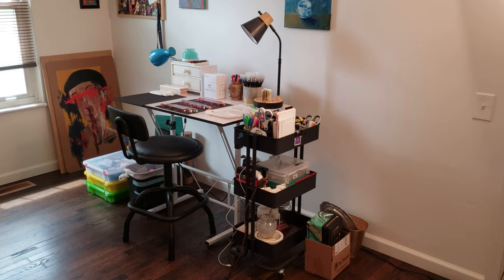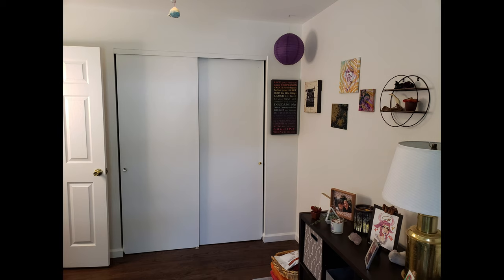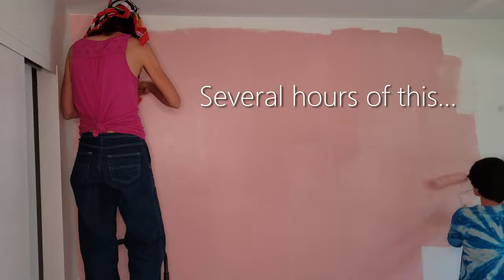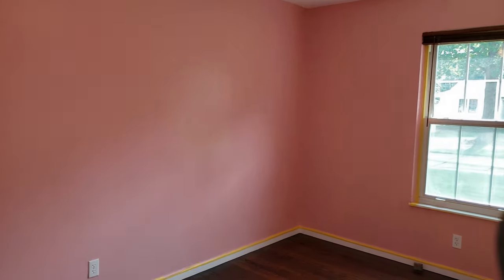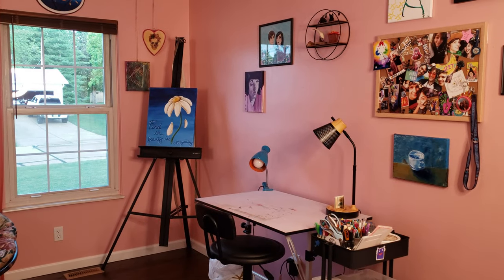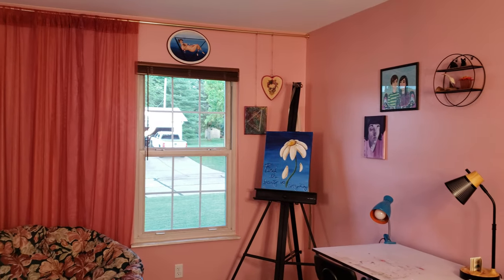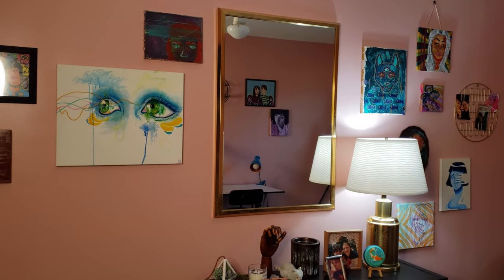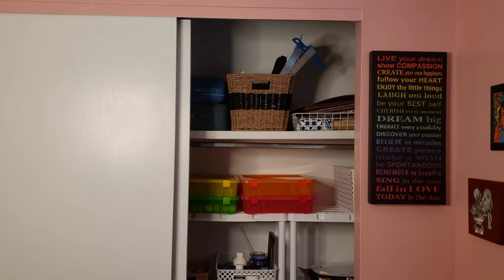Papasan Chair Inspired Art/ Craft Room Makeover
A secondhand papasan chair and ottoman became the design inspiration for this art room transformation. Watch as we transform basic white walls into a pretty in pink art gallery with a few DIY skills and a lot of creativity.